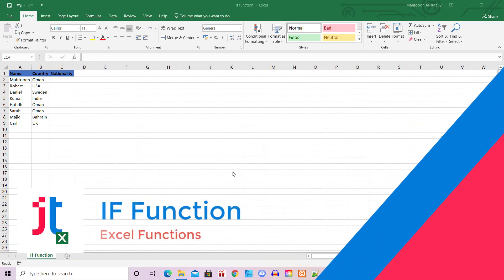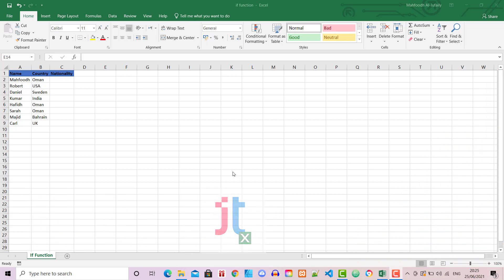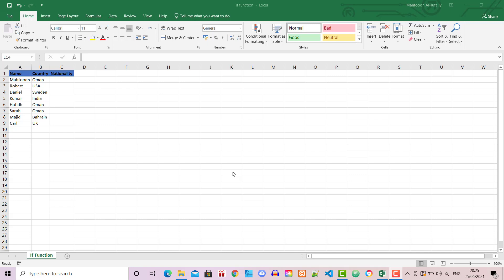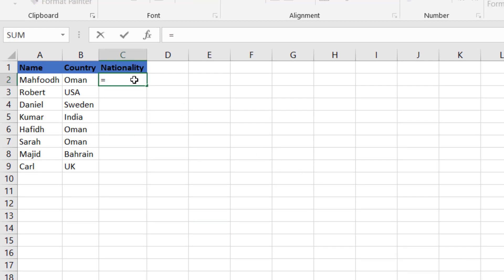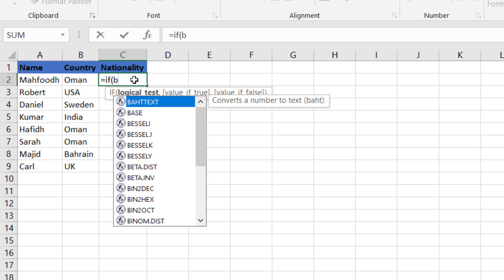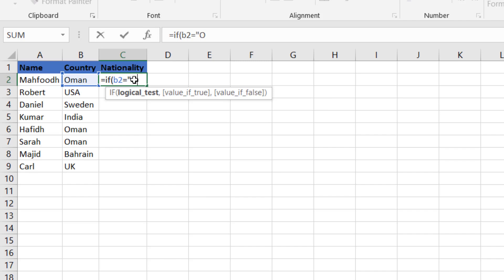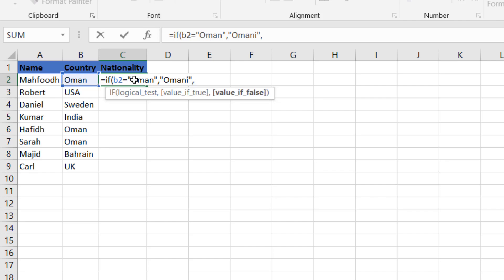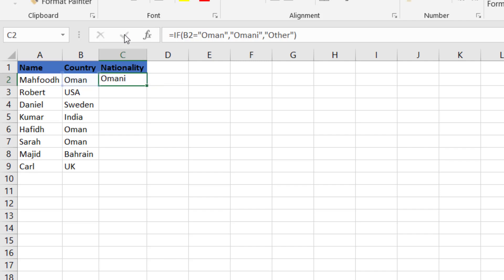IF Function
In this video I will walk you through:
- Quick defintion of the IF function
- An example of the IF function in action

TIMESTAMPS
0:00 Intro
0:26 IF function example

JT for Excel channel is about different topics on MS Excel. I cover various topics on Excel ranging from basic MS Excel features to advance topics such as, Pivot Tables, Advance Charts and Dashboards.